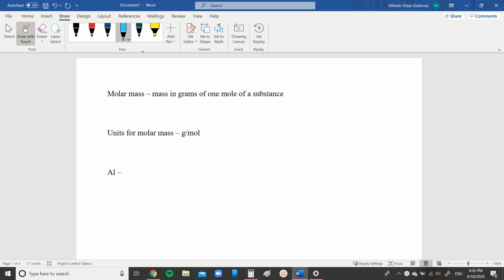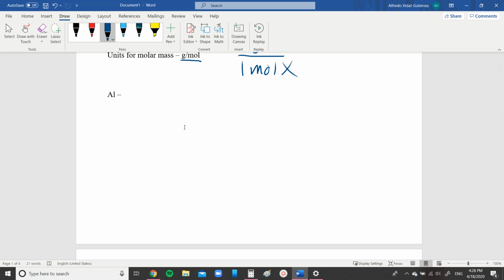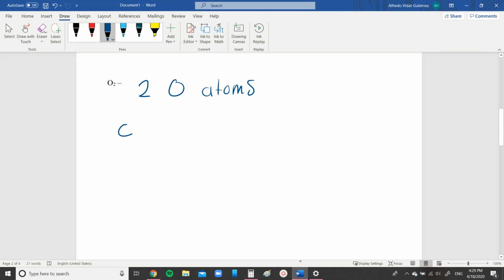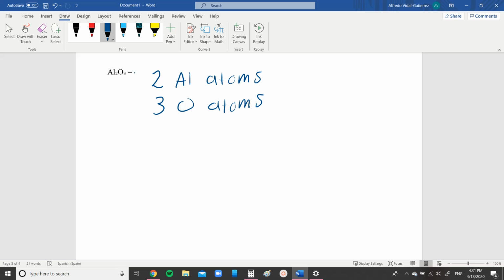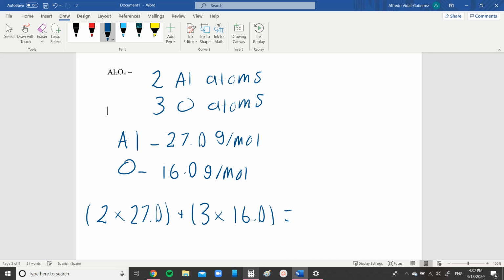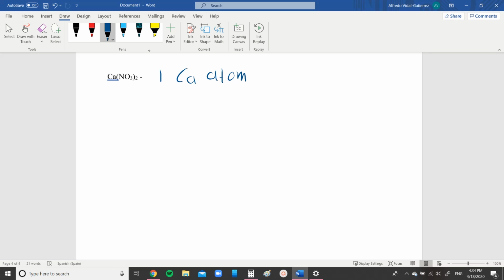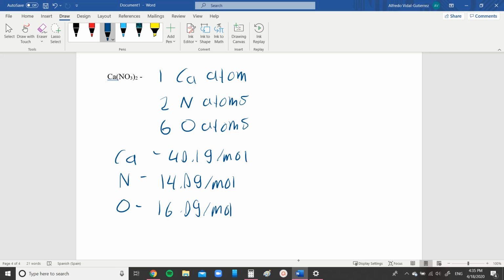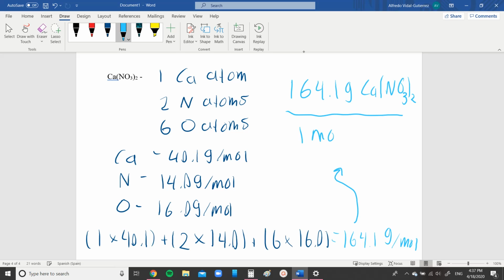Calculating Molar Mass